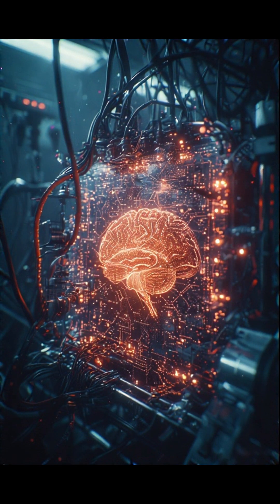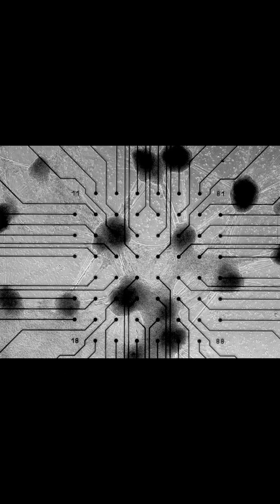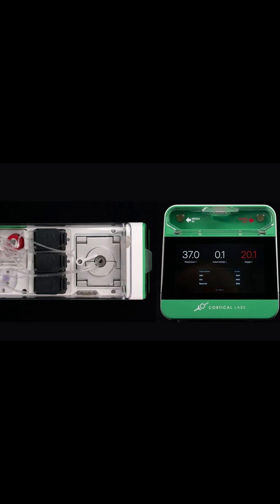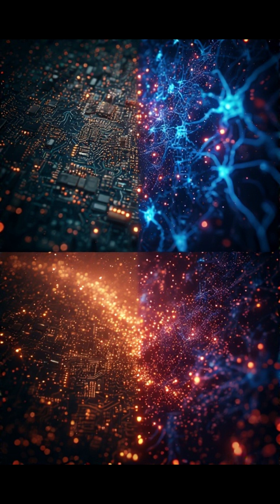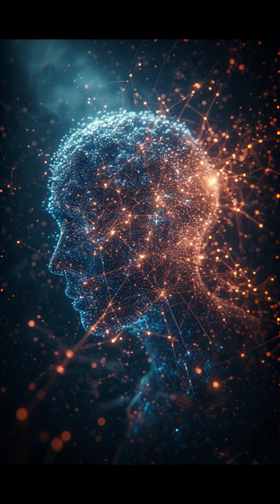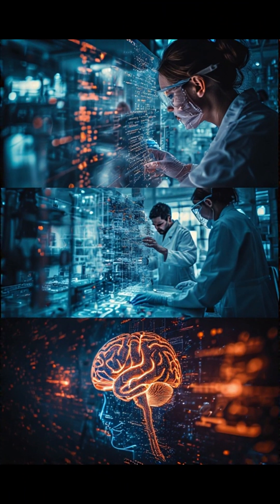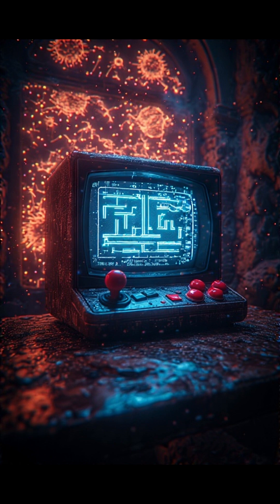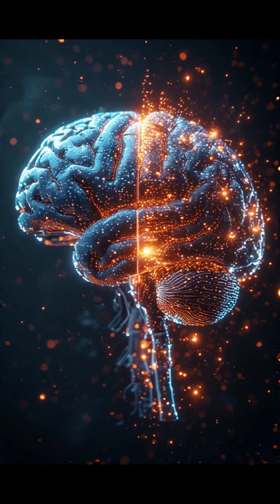Human Brain Cells on a Chip? Meet the $35K Biocomputer! 🧠💻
Cortical Labs has just released the world’s first biocomputer — the CL1 — powered by 800,000 living human neurons. It’s real, it learns, and it only takes sub-millisecond feedback to respond to code. From playing Pong to advancing drug discovery and AI, this futuristic fusion of biology and computing is changing everything.

🔬 Powered by lab-grown brain cells
⚡ Uses way less energy than traditional data centers
💊 Could revolutionize epilepsy and Alzheimer’s research
🎮 Can even play video games like Pong!

Is this the future of computing?